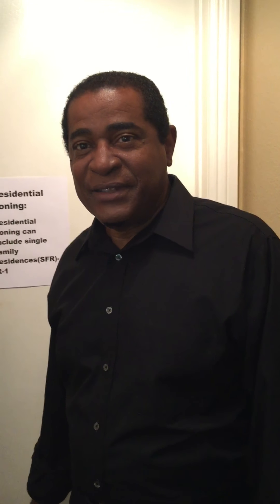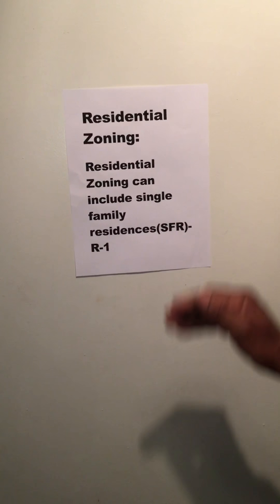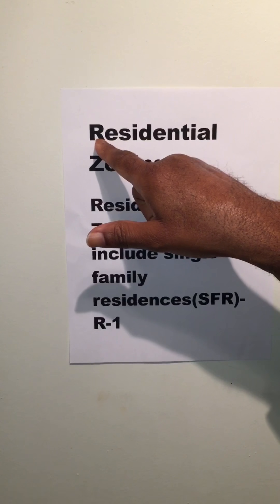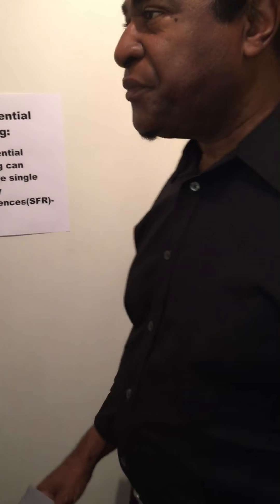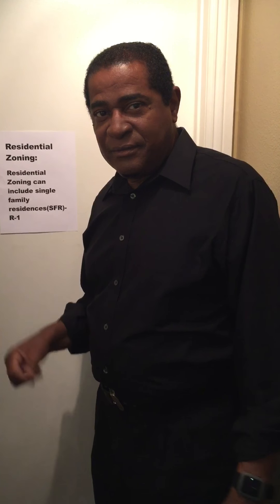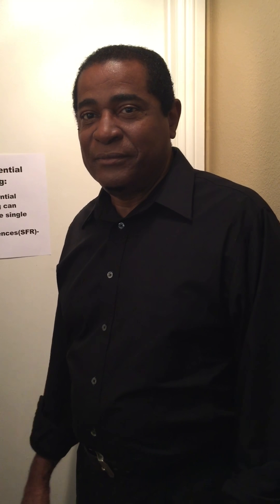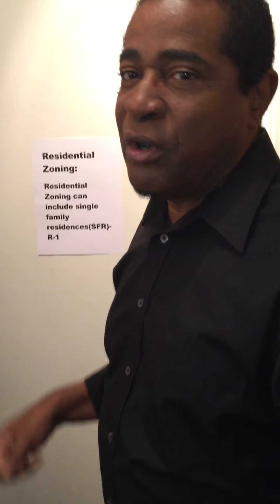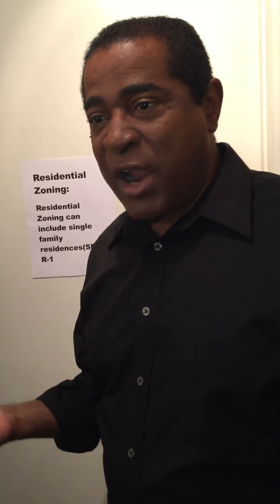ECT 501 LP1 Lecture Lesson Jackson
Real Estate on Zoining